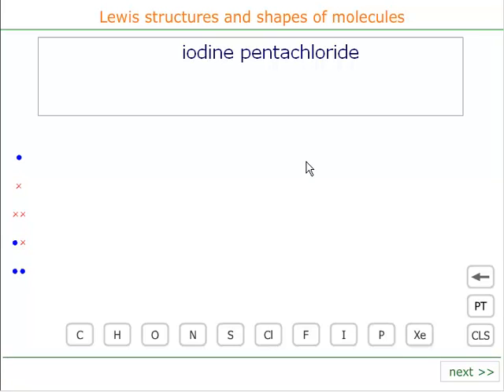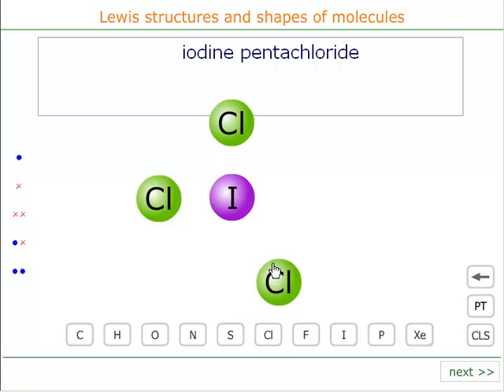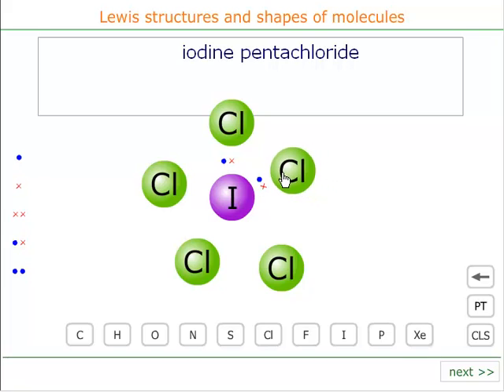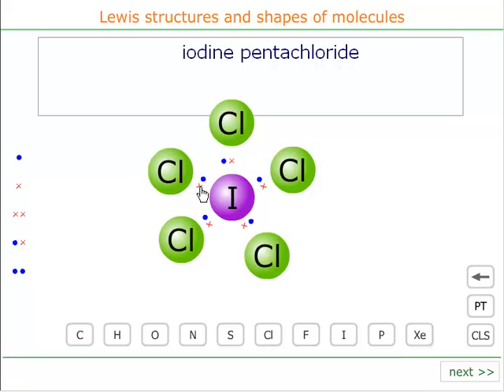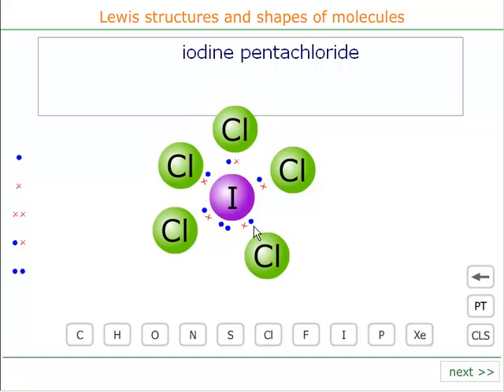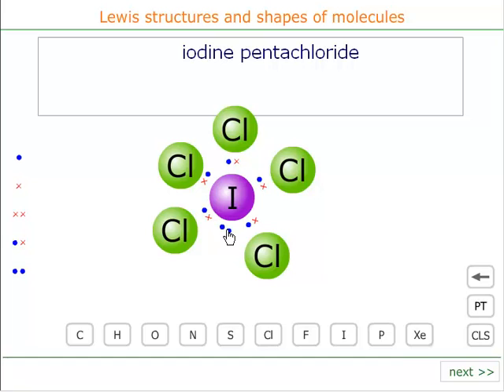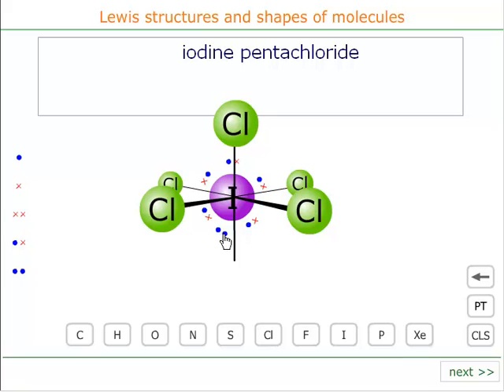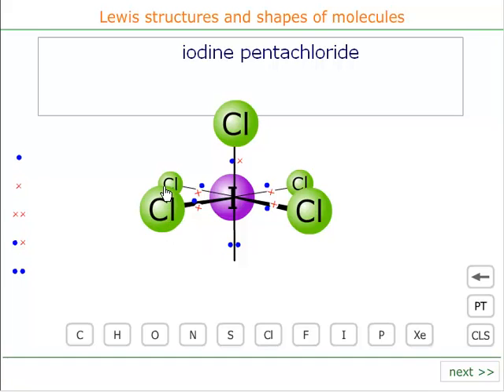The Lewis structure and shape of iodine pentachloride